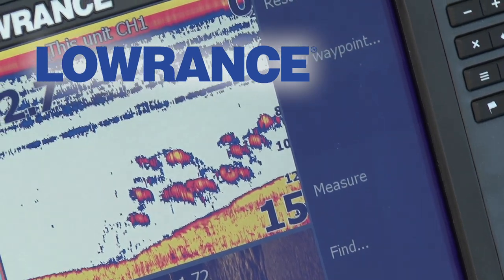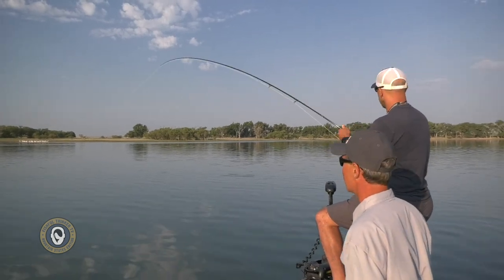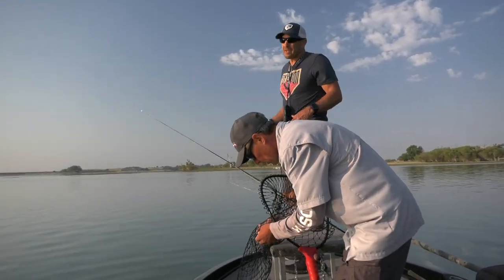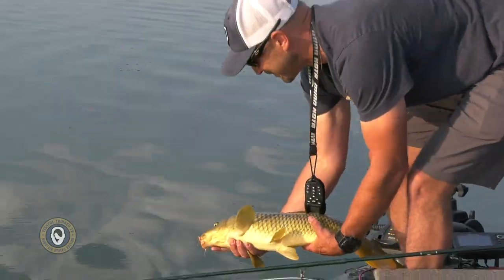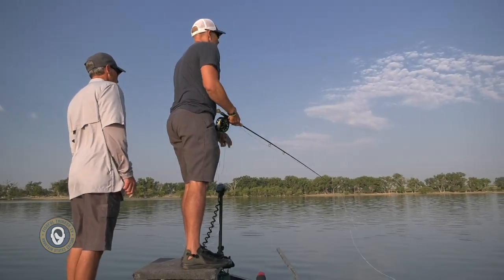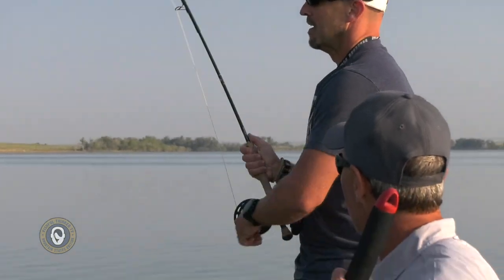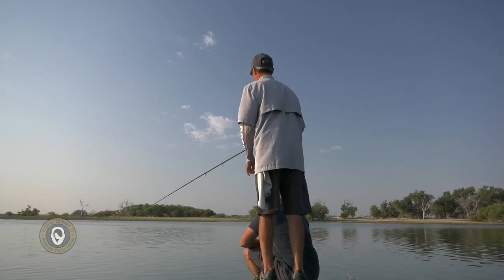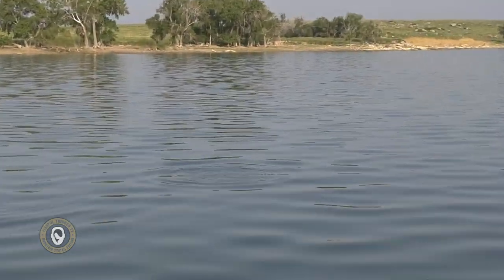Flying Carp, Take Two, part 1 (fly fishing, carp fishing)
Colorado's Jeff Wagner is an incredible fly caster with a proven track record in casting competitions...and a serious love of sight fishing for carp. He was a guest on FTTV about eight years ago and that show earned us tons and tons of good feedback. We decided to take another swing at sight fishing carp on fly tackle and Mother Nature blessed us with perfect conditions. It ended up being a fantastically fun morning in Jeff's specialized boat targeting willing biters.

00:00 early morning action
03:50 back story and tackle
05:50 show host gets a lesson!
09:50 what are they eating
14:00 how accurate do I need to be?